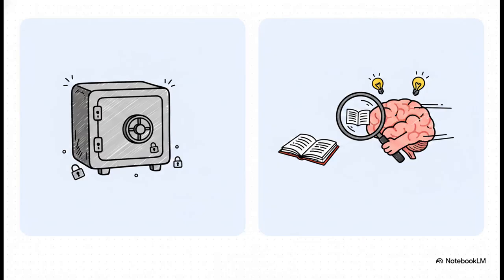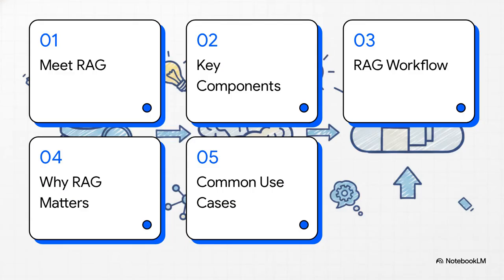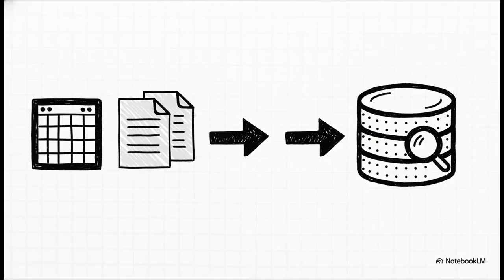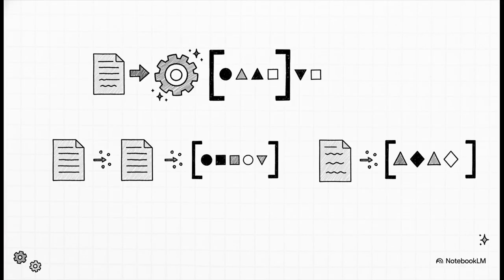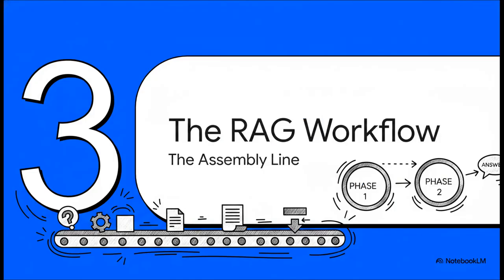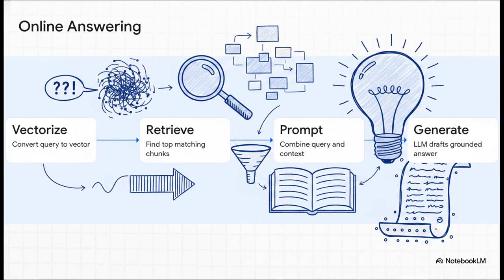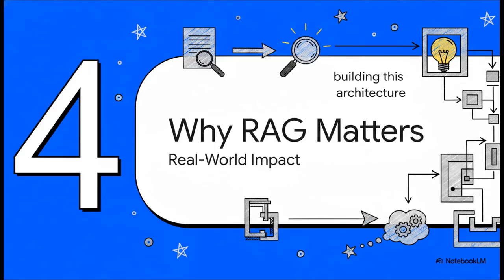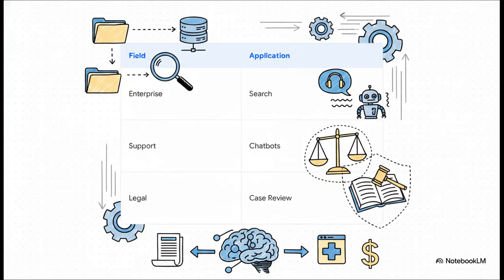Demystifying RAG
Clear explanation about RAG